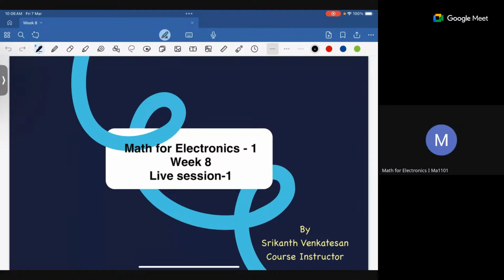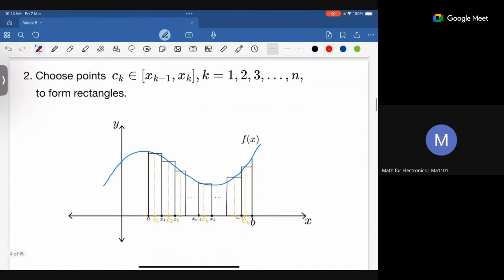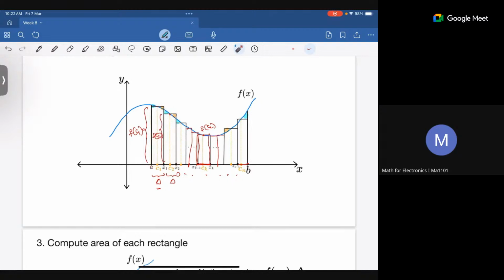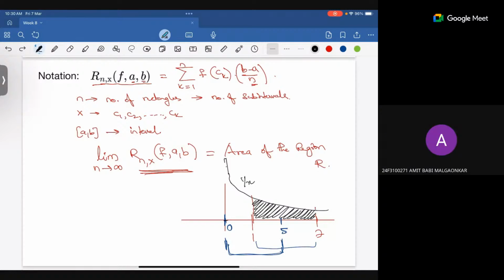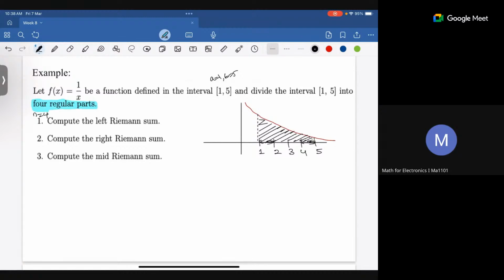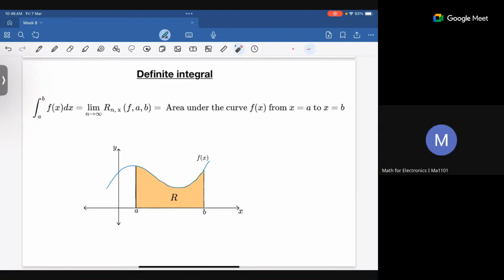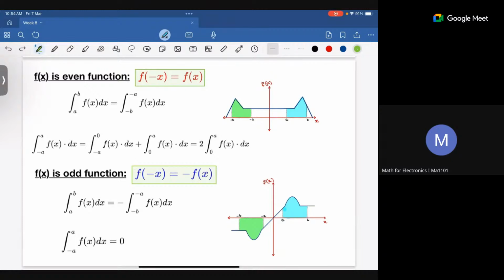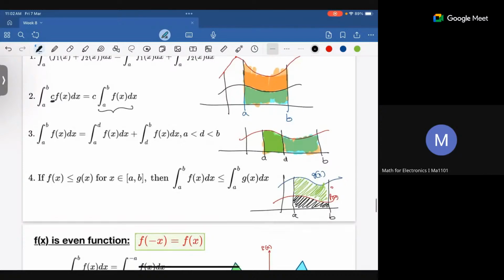Live session 1 - Week 8 - Riemann Sums and Definite integrals